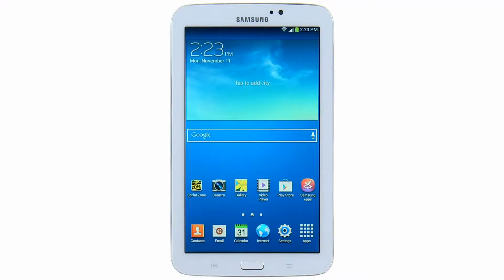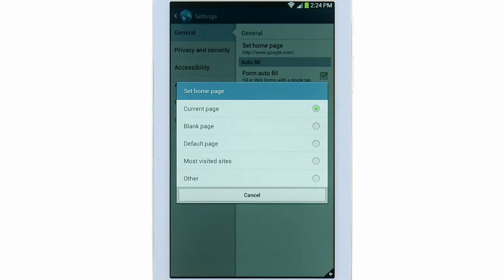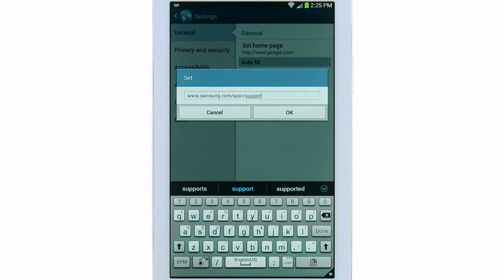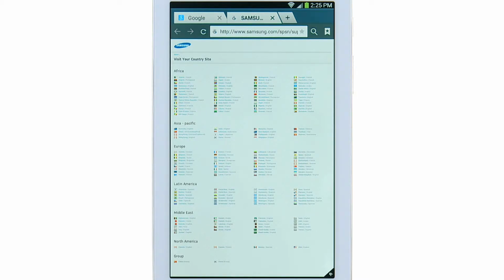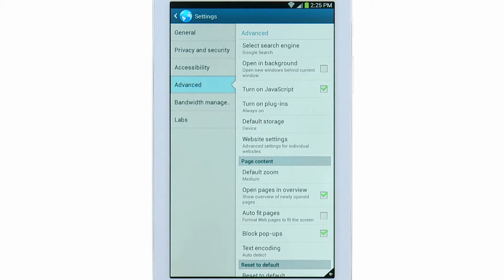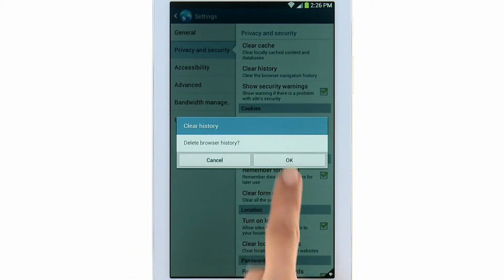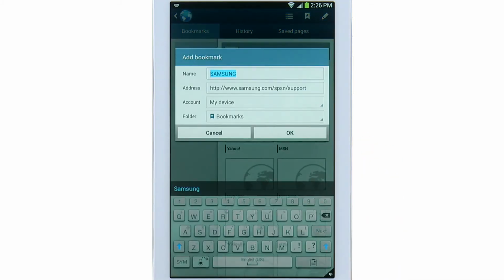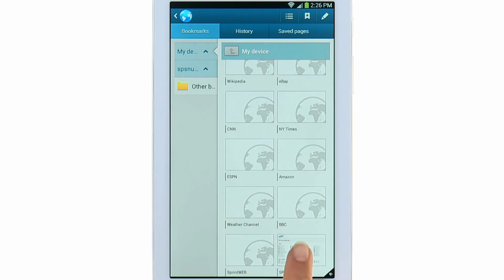How To Use Browser - Samsung Galaxy Tab 3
Learn how to use Internet on your Samsung Galaxy Tab 3. Your device is equipped with a full HTML Browser that allows you to access the Internet.